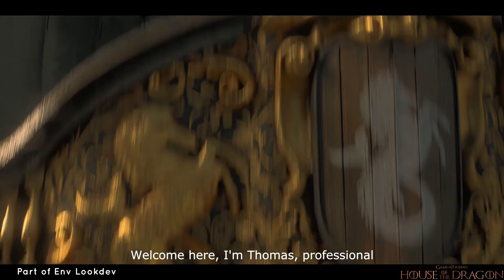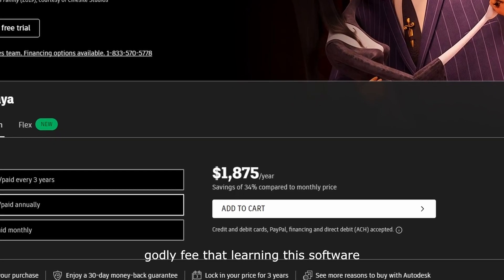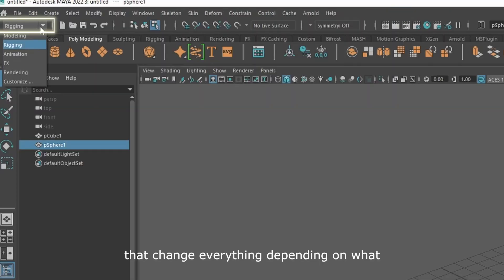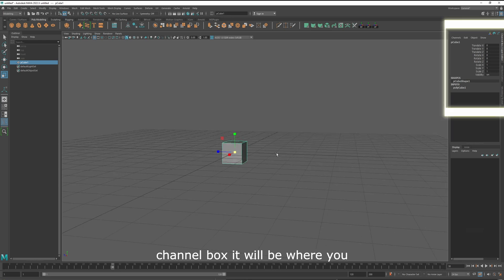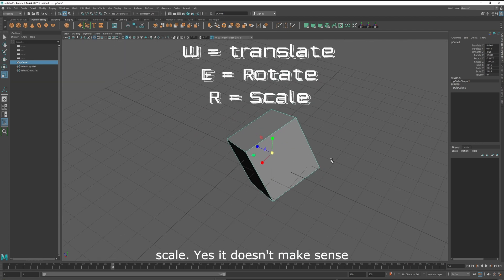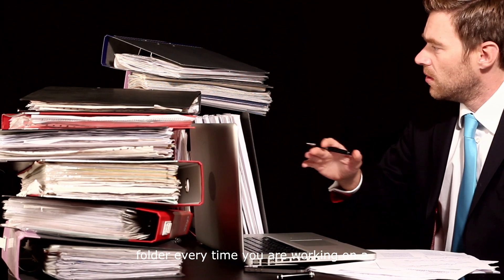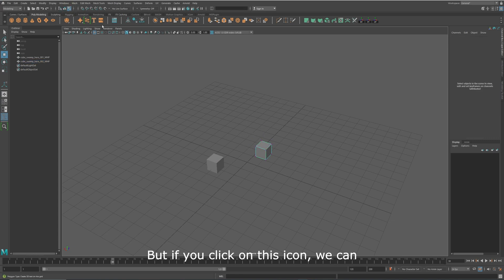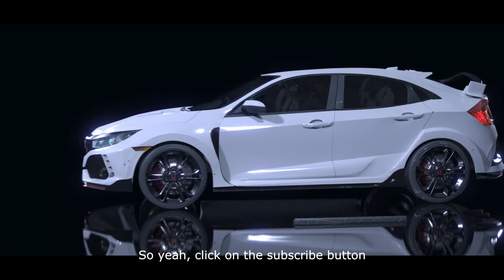From Zero to PRO | MAYA basics for absolute BEGINNERS !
This is the first video of this new serie where we will focus on the knowledge you will need to have your first job in the vfx industry starting from 0 and without spending to much money on schools or tools.

Here is the  basic knowledge for beginners who want to use the software Maya to create stunning 3D models and VFX :

- Navigation in the software
- Differents shelves
- Translate Rotate and Scale
- Creating Polygon
- Set Project

CHAPTERS:
00:00 - Intro
00:23 - Maya
01:00 - Menus
01:30 - Viewport navigation
01:45 - Create polygons
02:01 - Translate, Rotate, Scale
02:37 - Outliner
02:55 - Set Project
03:30 - Component Selection
04:22 - Outro

EQUIPMENT I USE:
- Cameras : FUJIFILM X-S10
- Nikon D5300
- Lens : FUJINON XF 35mm f/1.4
- Lens Filter : Tiffen Glimer Glass 3
- Lens : Tamron AF 18-200mm F/3.5-6.3 Di II XR
- Lens : Freweel anamorphic with ND filter